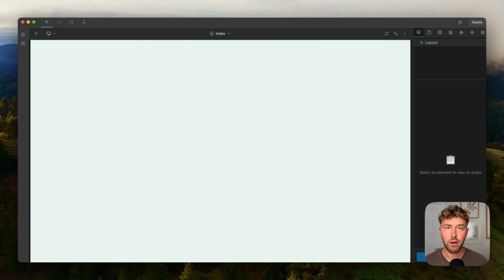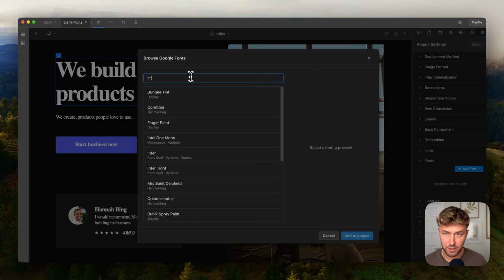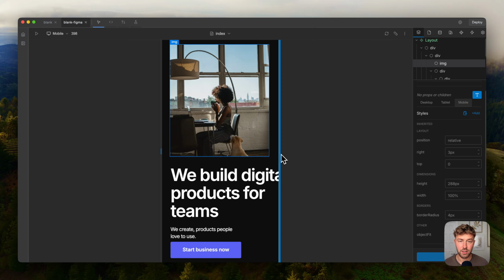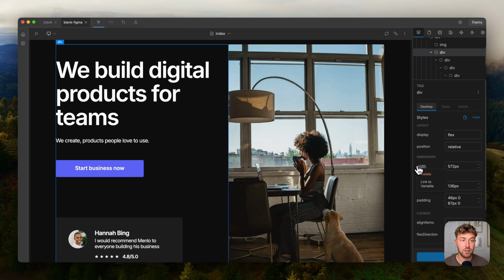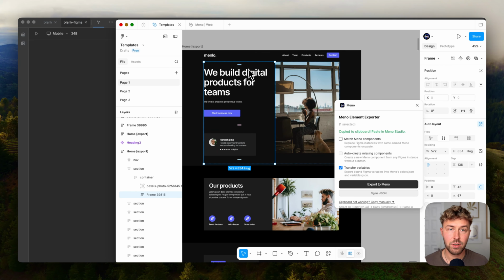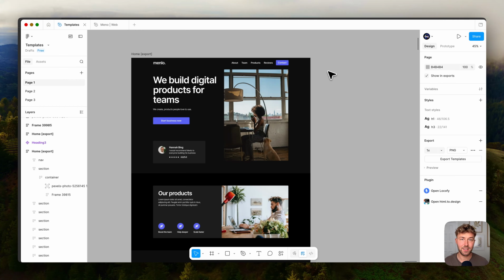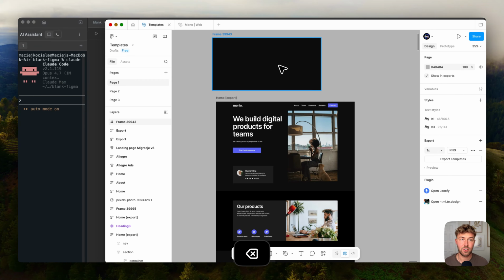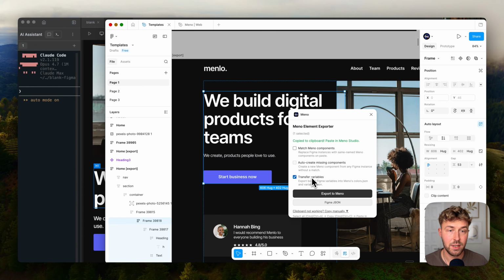Figma to Meno